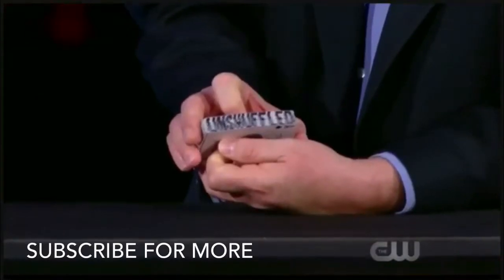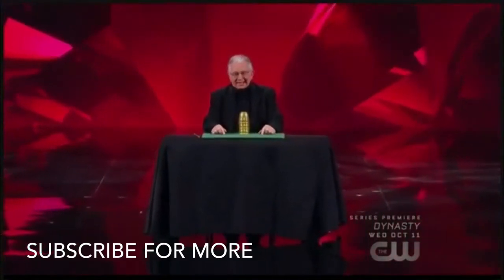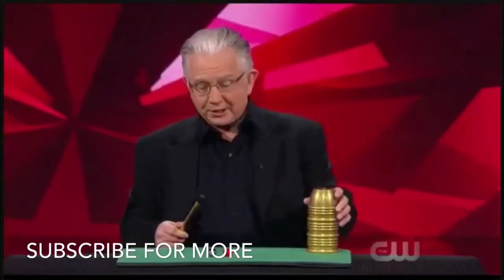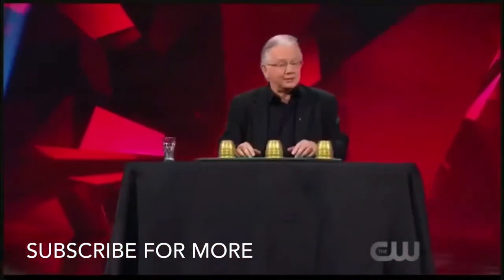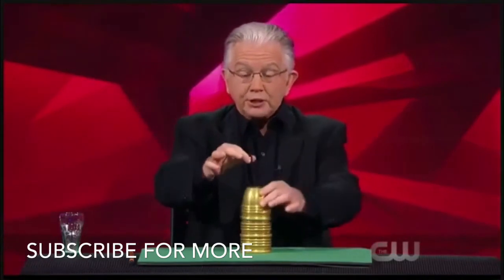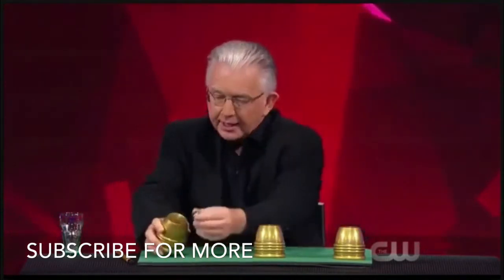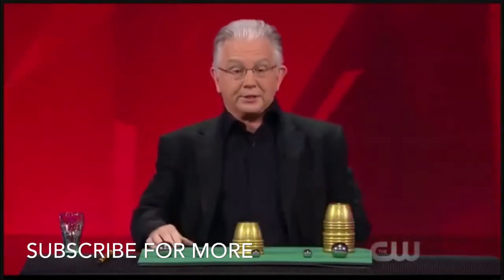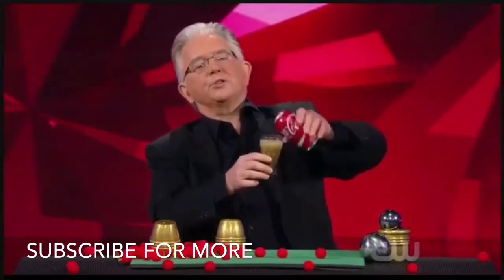Penn & Teller Fool Us Paul Gertner - Where’s is the Ball from?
-- Social Media --

Filmmaker- MilesCooperVlogs

Snap Chat-milescooper_64

Live.me- MilesCooperVlogs